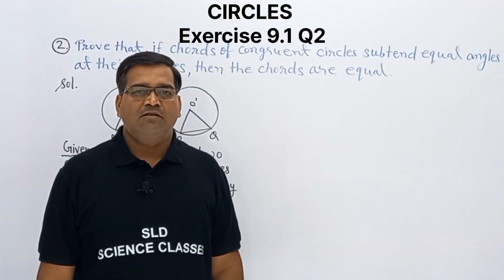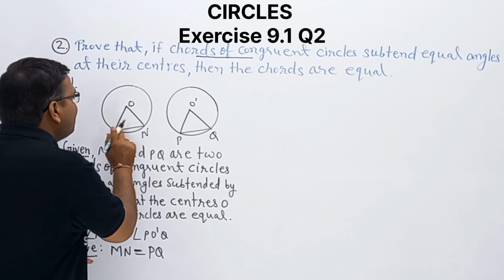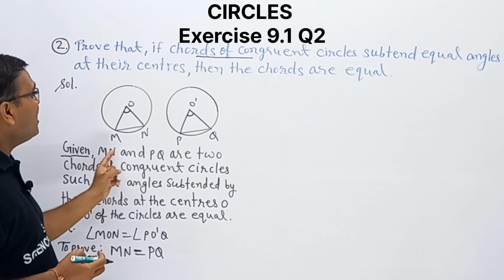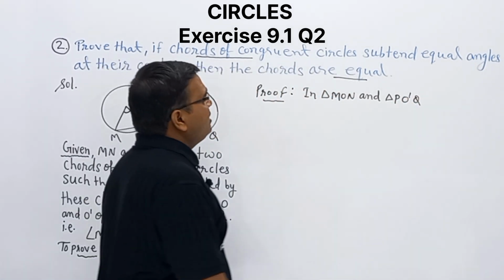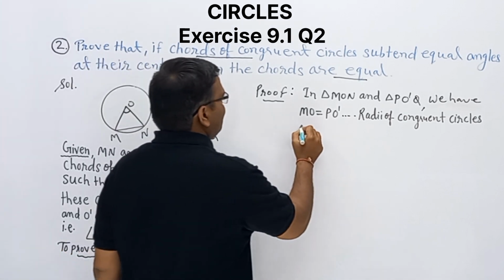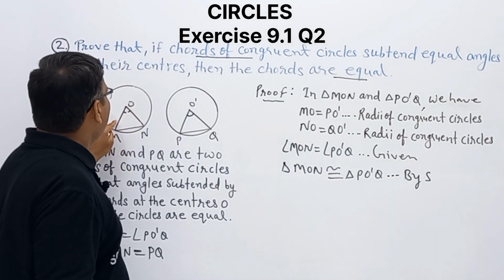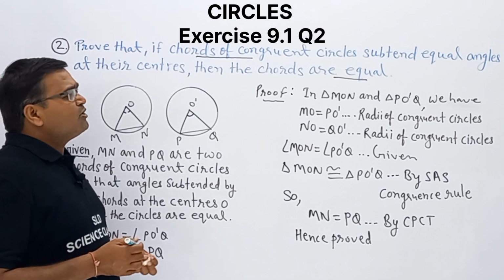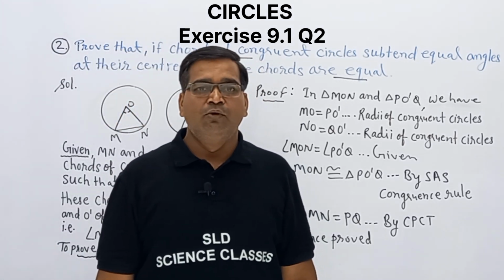Class 9 Maths | Chapter 9 | Circles | Exercise 9.1 Q2 | NCERT | CBSE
circles
ch 9 circles class 9th
circles class 9th exercise 9.1 Q2
Class 9 Maths Chapter 9 circles exercise 9.1 Q2
circles class 9 exercise 9.1 Q2
maths ncert
maths for class 9
mansi maths

You can also follow me at:
Instagram.com/sldscienceclasses